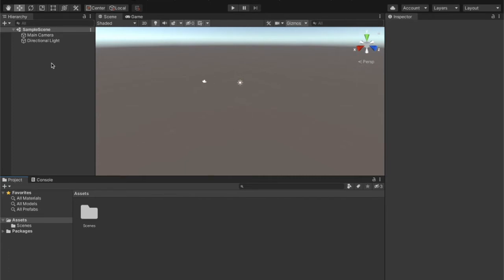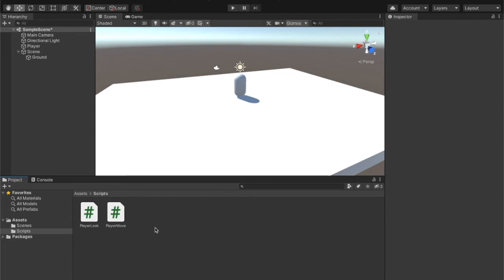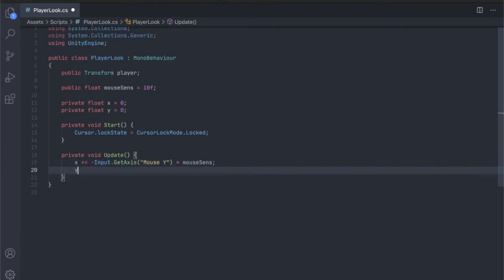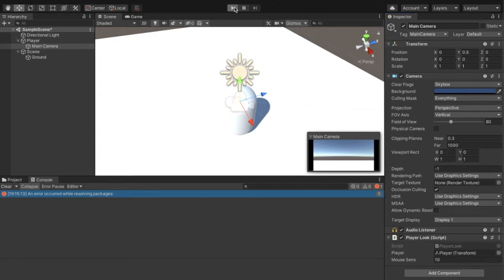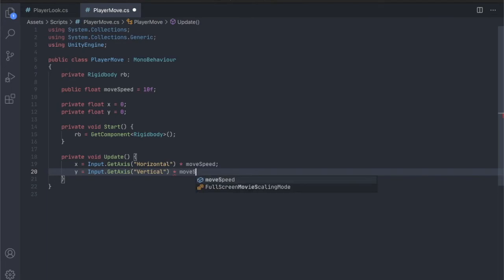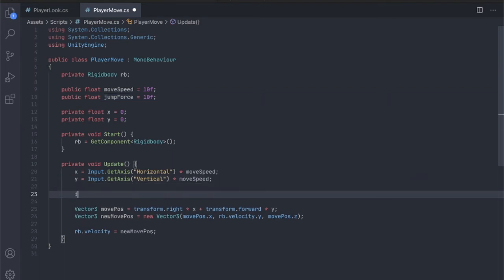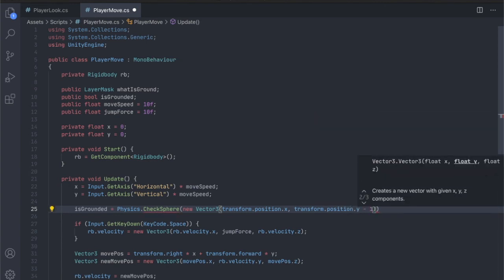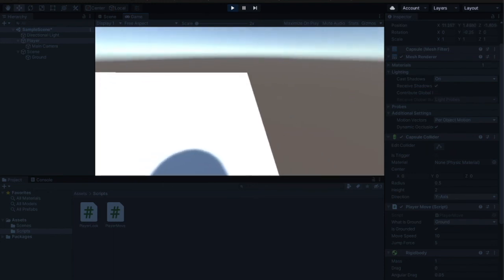Beginner Rigidbody FPS controller!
I in no way have made this method. There are many other tutorials on the same method so check them out if you want!